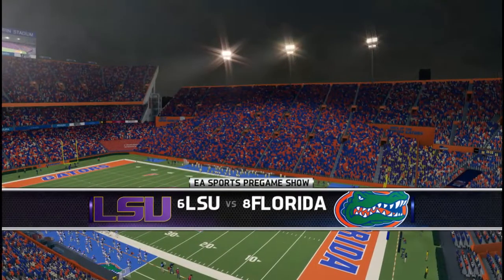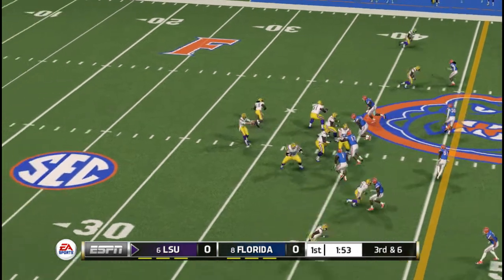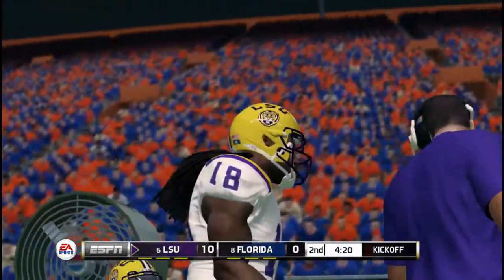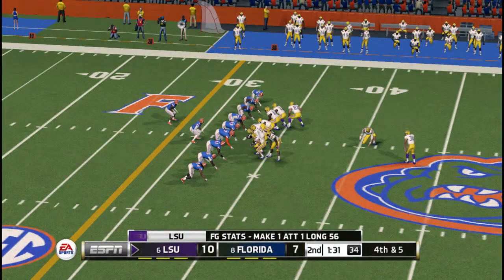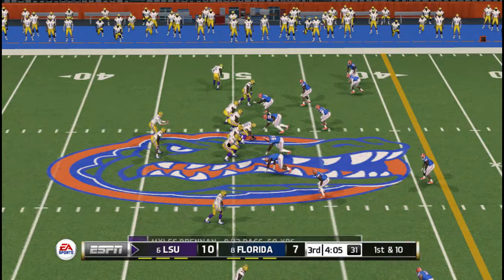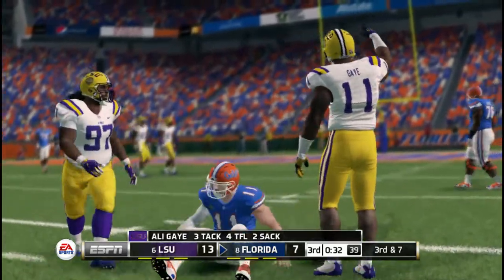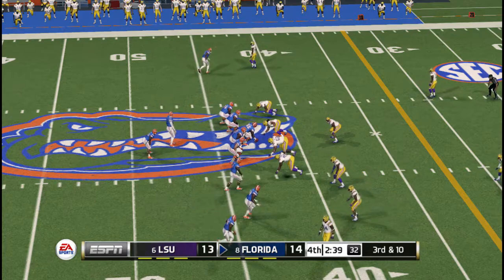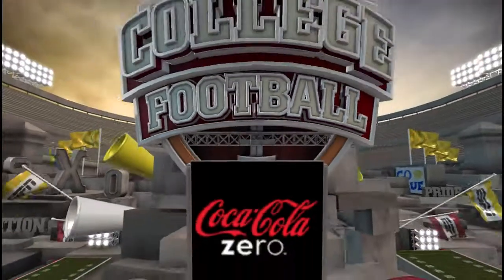SEC Week 04 LSU At Florida (Postponed) NCAA 14 Simulation College Football Revamped